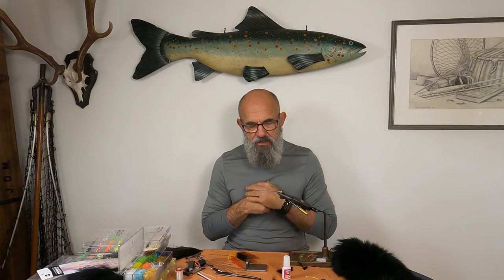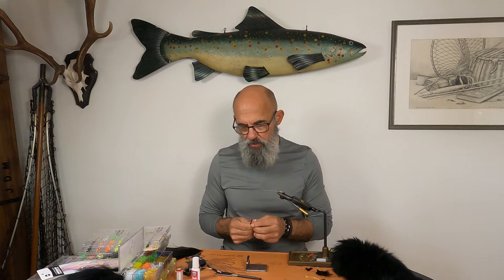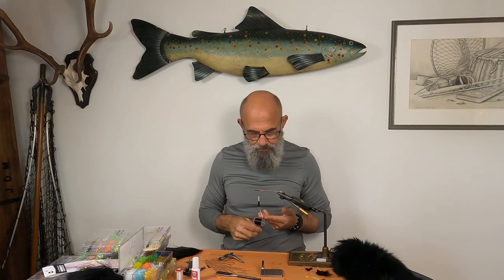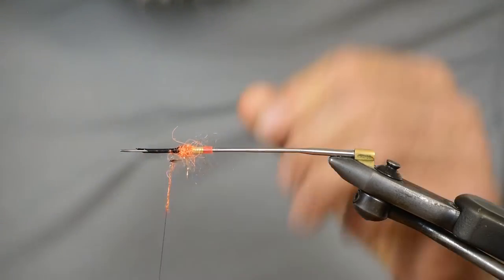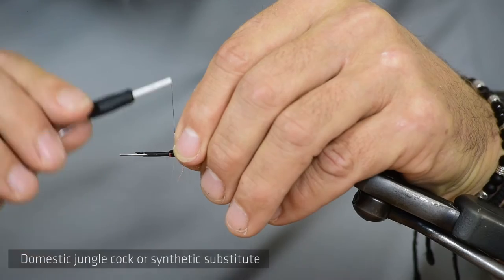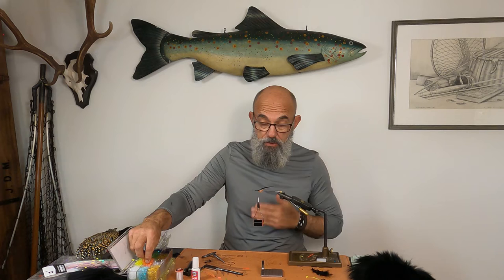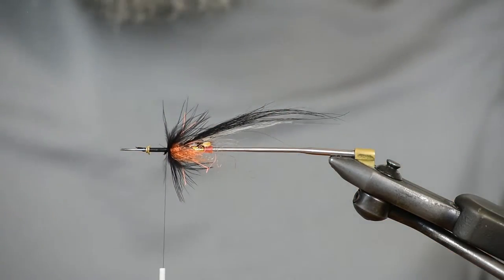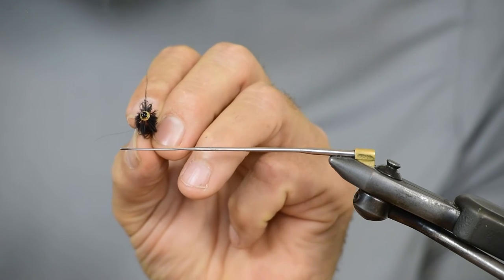Pattern of the Month #29 – Micro Samurais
Mid-season is normally quite warm, and rivers are on summer levels. This wet year many rivers have a good flow but still a small slim and light fly can be deadly effective. Watch Mikael tie the Micro Samurai design both on a regular FITS plastic tube and maybe preferably on a small BTT. Tie them slim and light, fish them fast! Also check out the loose body options and see the advantages. A design and technique that again and again proven to save the hardest of salmon fishing days.